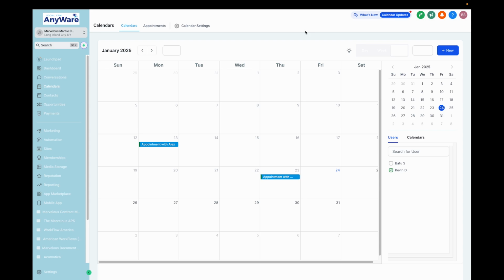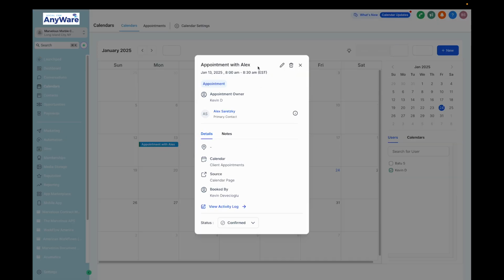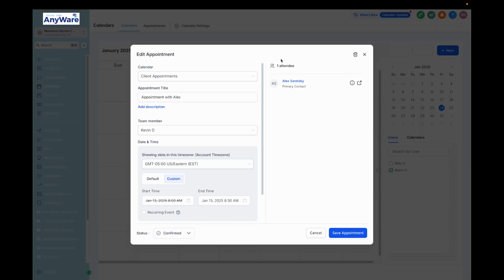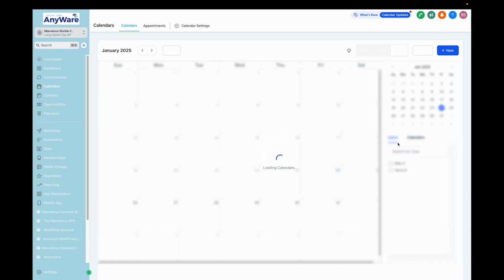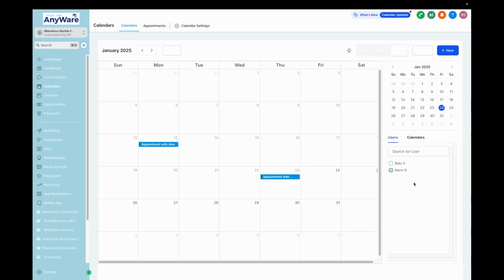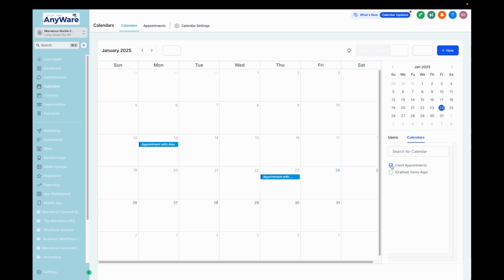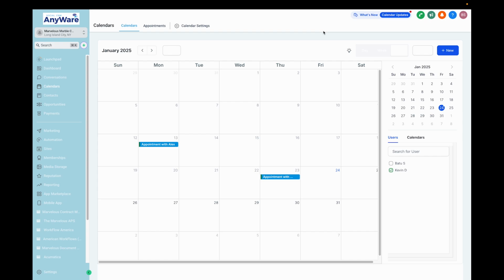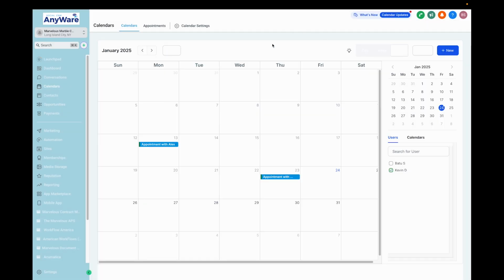How to use calendars of AI-Powered Social CRM AnyWare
Introductions to AnyWare Apps:
1. APS ANYWARE: Advanced Production Capacity Planning and Production Scheduling Software For Manufacturing
2. SOCIAL CRM ANYWARE: AI-Powered Marketing Management Software
3. QUALITY ASSURANCE ANYWARE: Quality, Risk, Audit, Training and Compliance Management Software
4. AI-POWERED ASSET MANAGEMENT ANYWARE: AI-Powered Machine-Health-Condition Monitoring, Predictive Maintenance, and OEE Management Software
5. CLASSIC ASSET MANAGEMENT ANYWARE: Enterprise Asset, Maintenance, Facility, Fleet and Energy Management Software (CMMS)
6. NO/CODE WORKFLOW ANYWARE: No/Code Business Workflow Digitization, Automation, Task/Project and Document Management Software Platform
7. LOW/CODE WORKFLOW ANYWARE: Low/Code Business Workflow Digitization and Automation Software Platform
8. AI-POWERED CONTRACT MANAGEMENT ANYWARE: Coming soon.